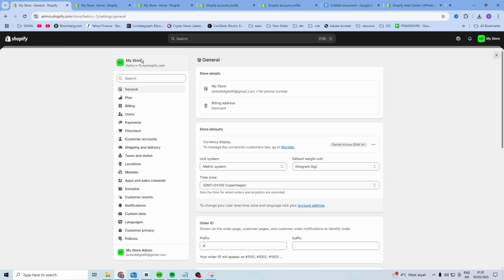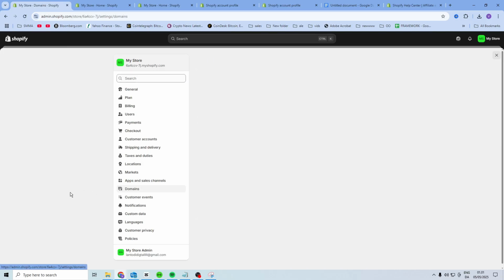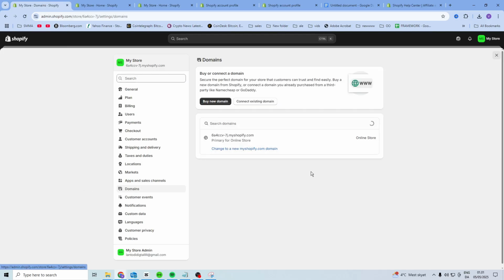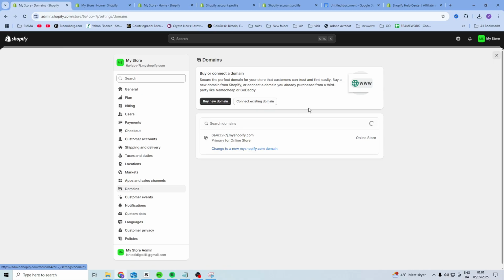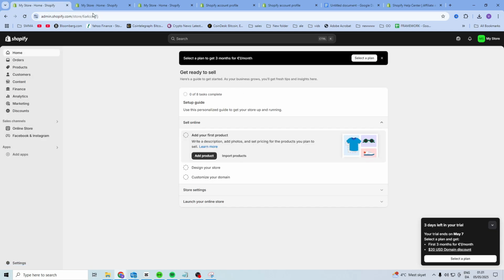How To Change Shopify URL - Full Guide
In this video I'll show you how to quick, easy and fast change your Shopify URL or domain name. The method is very simple and clearly described in the video. Follow all of the steps & see how to update Shopify URL name